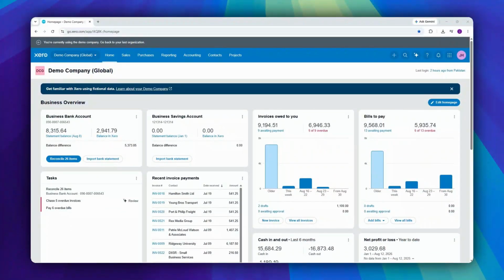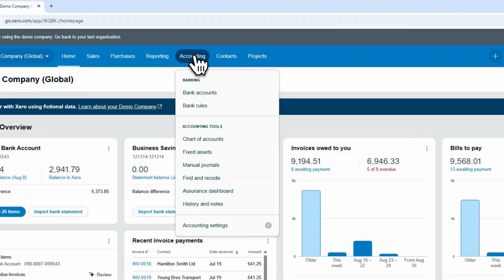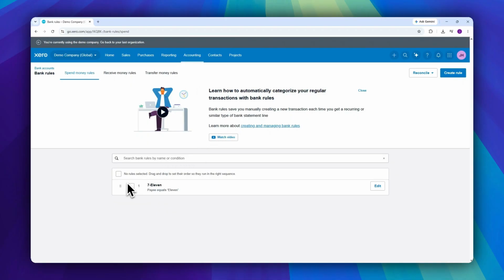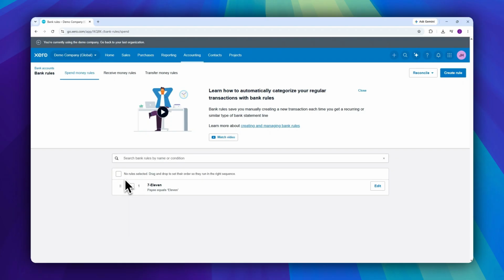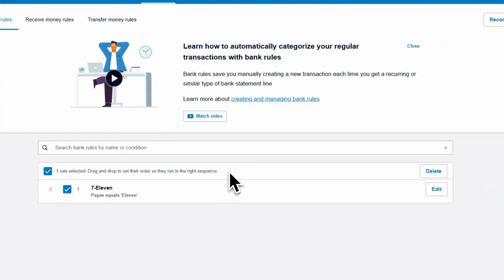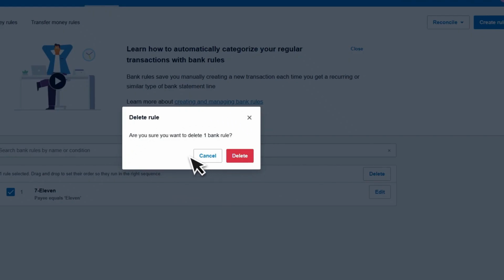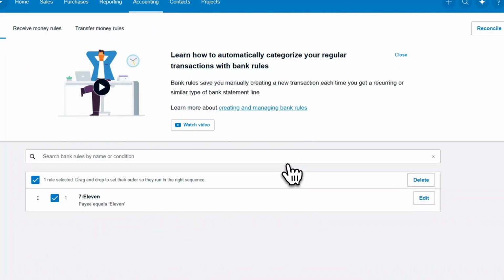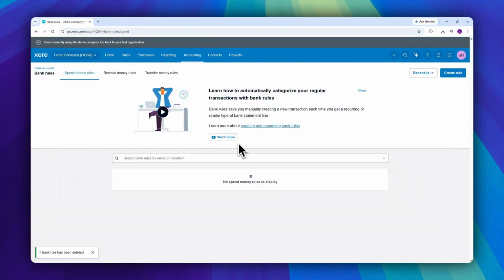How to Delete a Bank Rule in Xero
Want to remove a bank rule in Xero? In this step-by-step tutorial, we'll show you how to find your bank rules and safely delete a rule you no longer need.